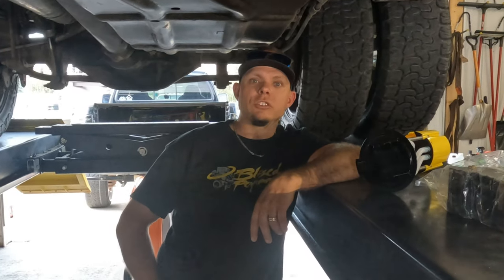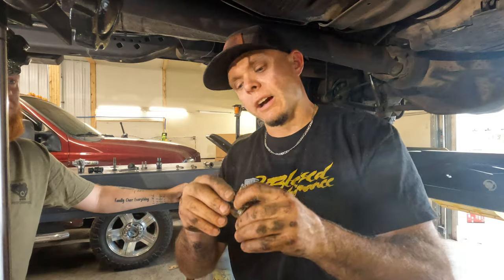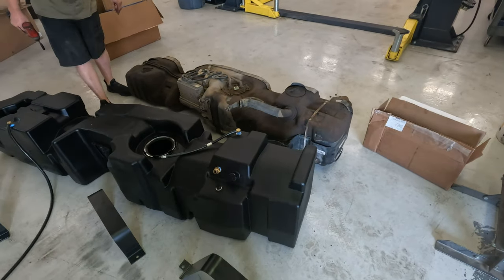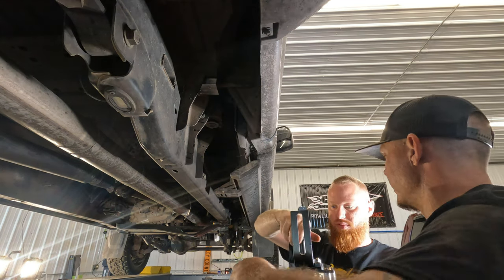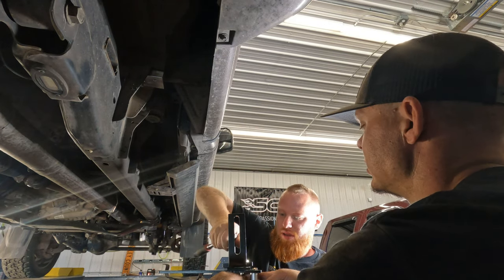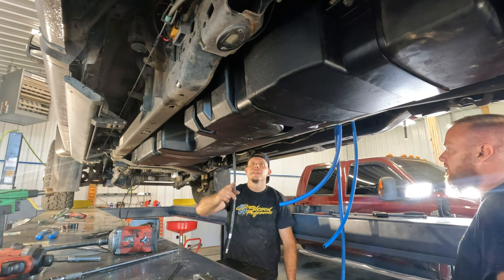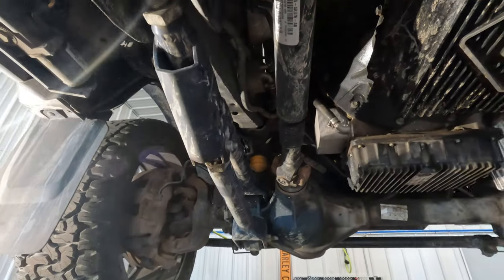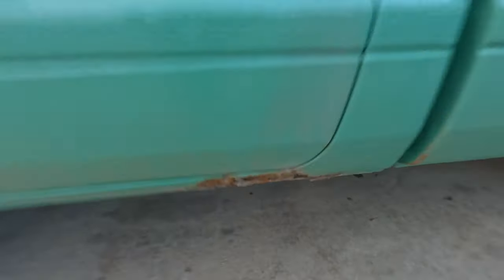UNCOVER THE SECRETS TO MAXIMIZING YOUR 6.7L POWERSTROKE'S MILAGE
In this Video Matt & Adam will be installing an @SBFilters 68 Gal Fuel Tank & Fuel Sending Unit on Matt's F450 Platinum Super Duty "Blue Jeans", while installing a @FASSFuelSystems 220GPH Lift pump as well! These upgrades will dramatically increased traveling capability, all while maintaining the legendary TOW-PIG status this truck is known for on cross country hauls!
You won't believe the resolve: When realization of mistakes sets in, from beginning to end, watch this video and READ THE DIRECTIONS and you'll be golden!